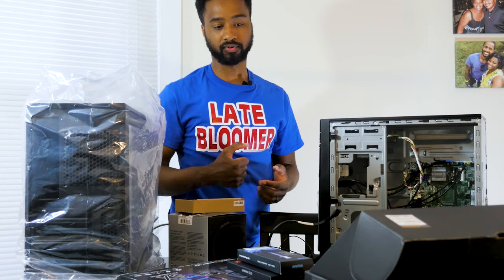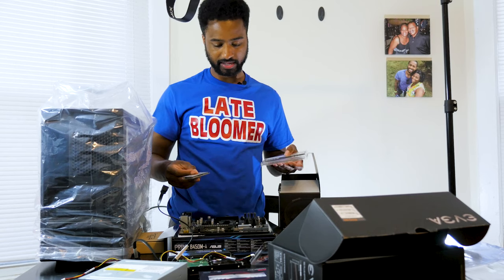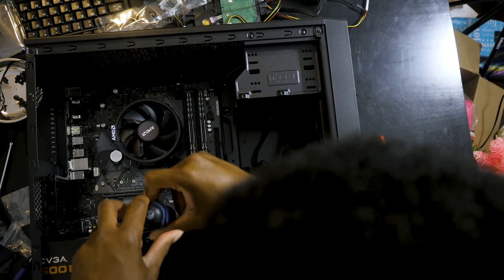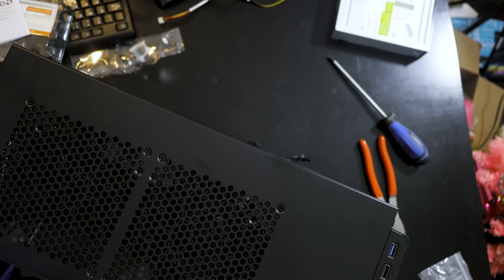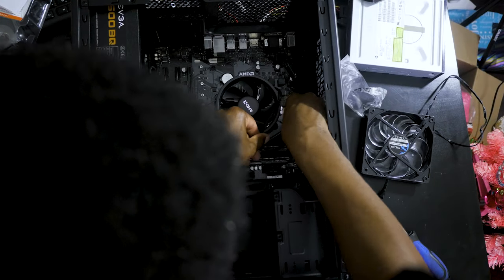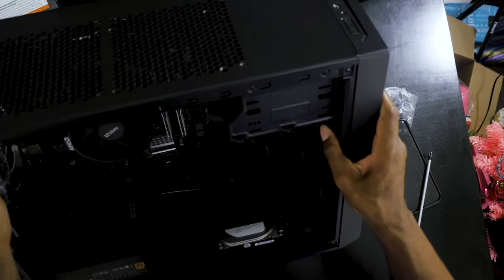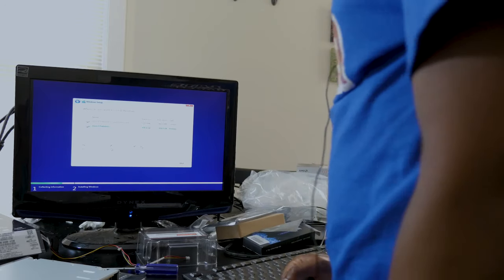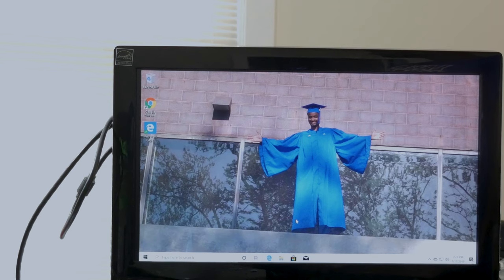$500 cheap 3400g gaming computer build for grandparents using new and old parts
i will list parts used below and the prices i paid for them
motherboard-asus b450 M-A/CSM $20 via microcenter combo deal

case - $55

power supply -$60

hard drive- old 1tb hard drive can be had for $50
new ssd $73

optical drive- old one from old computer, can be had for $25